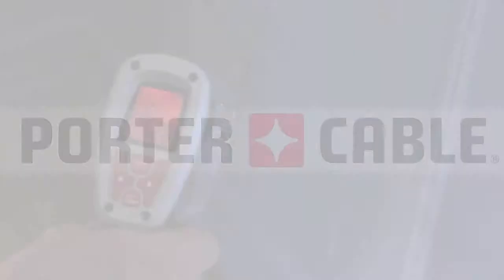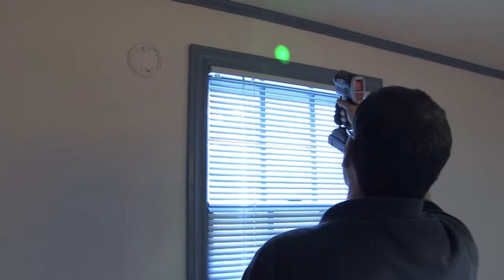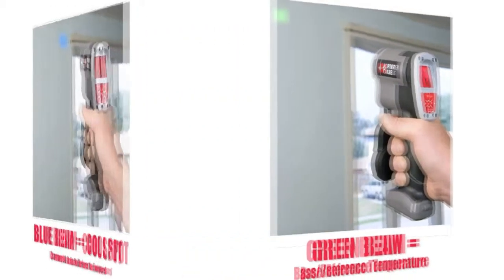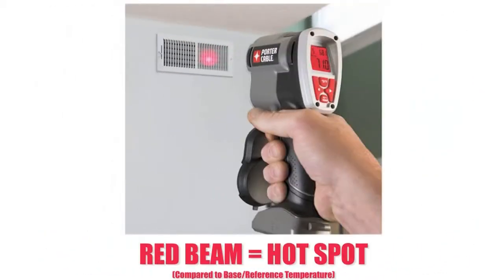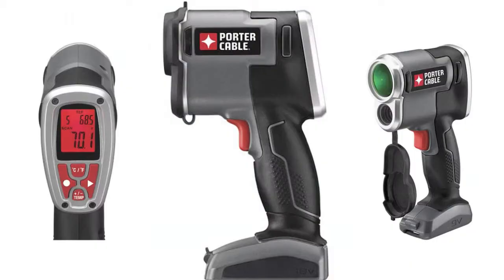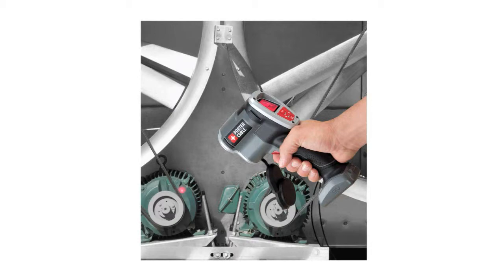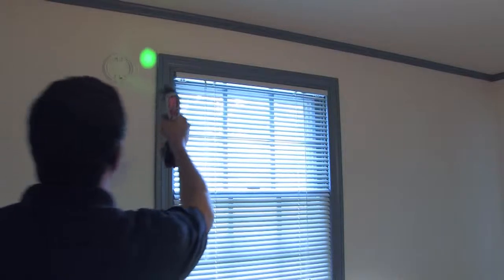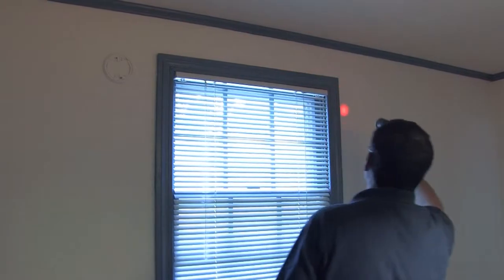PORTER-CABLE Imaging Thermometer, an Energy-Smart Remodeling Must Have (PCC581B & PCC582B)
The thermometers' temperature indicator beams allow professionals to identify temperature differences in a room. With the click of a trigger, the units are turned on and take a reference temperature reading while displaying a green circle beam onto the surface at which it is aimed. The color of the beam changes when a difference in temperature is detected as it is scanned across an area; a blue beam identifies a cool spot, and a red beam shows a hot spot.

The temperature indicator beam can be used to find air leaks around doors, windows or duct work, or where insulation is missing, helping to detect areas where energy efficiency can be improved. The units can be used by HVAC professionals and in facilities maintenance to check running temperatures of bearings or motors. Electricians can also use this product to find hot spots on electrical panels.